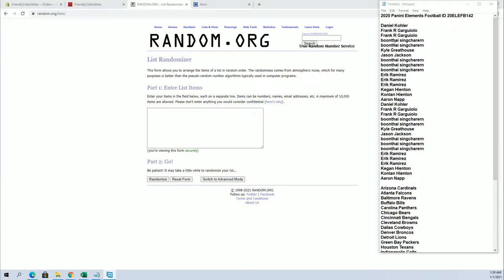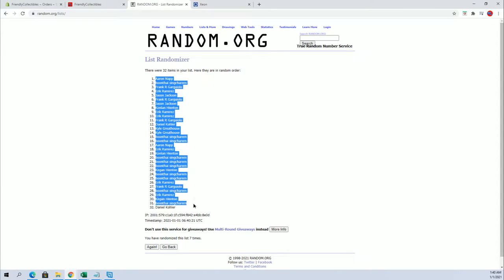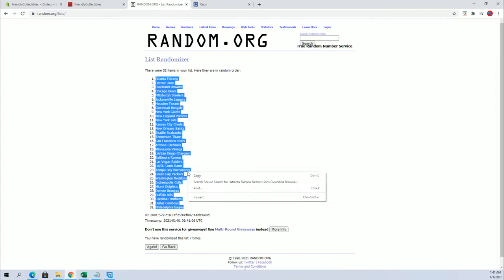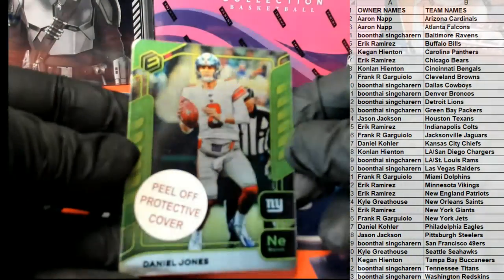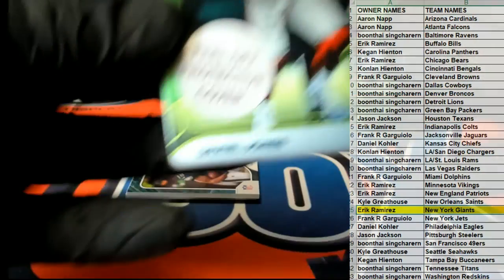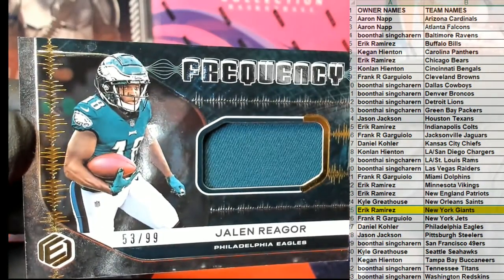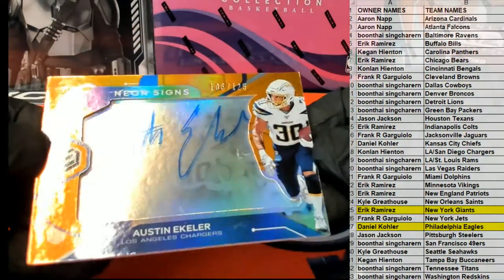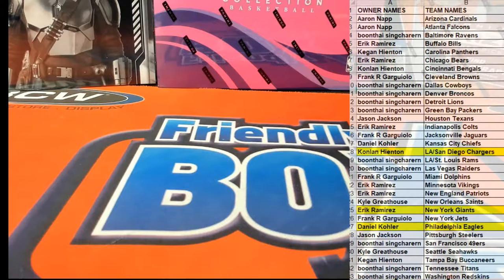2020 Panini Elements Football ID 20ELEFB142